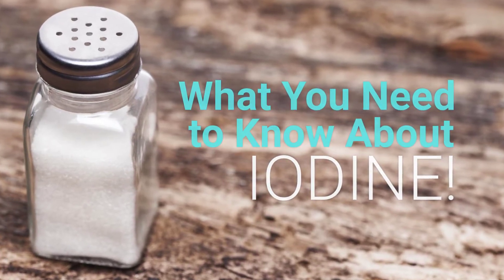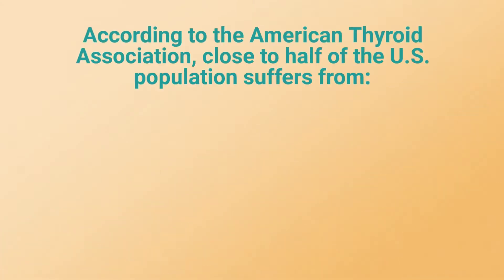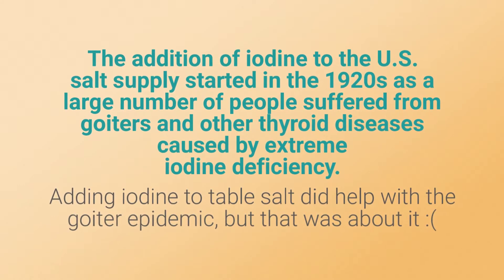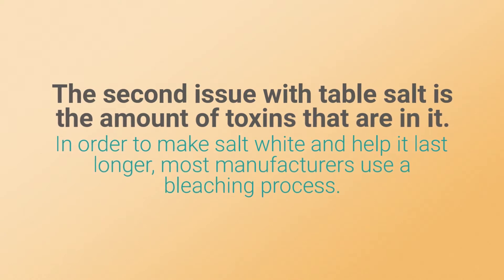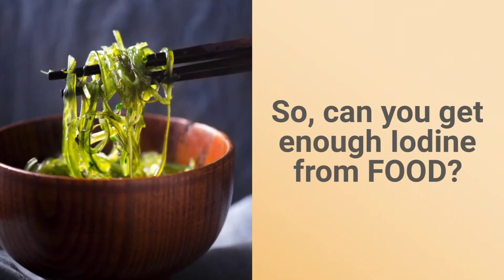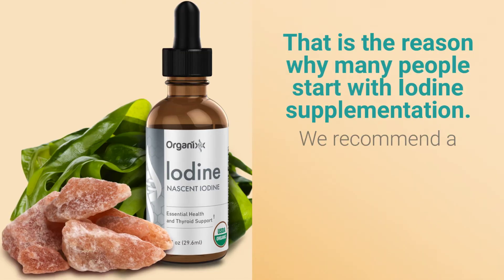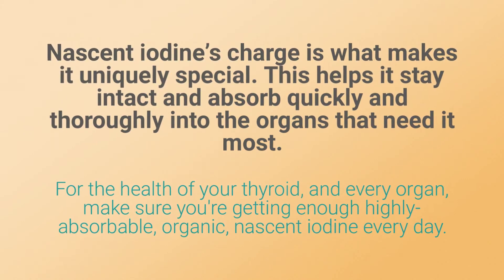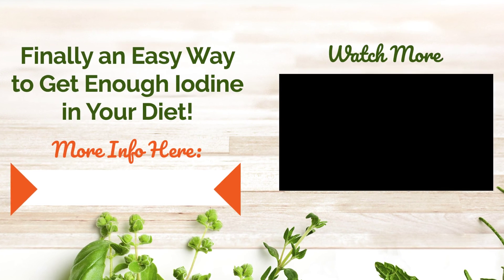What You Need to Know About IODINE | Iodine Facts | Spotlight Health Topic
Did you know iodine is absolutely essential to every function in your body? Boost sluggish metabolism, energy, and focus with 100% organic, nascent liquid iodine.

Join Organixx as we go over iodine 101… (And why your diet may already be lacking this essential element.)

Find out what iodine produces in your body and why you may be lacking iodine in your diet… even though it’s a key element in table salt!

Iodine deficiency afflicts millions of people, yet doctors rarely test for it.

Just 3 drops of Organixx Iodine is all you need to boost your iodine levels.

Recognize how much iodine you should be putting in your diet, plus the recommended daily intake of iodine for pregnant women.

Unearth the dangers of using too much table salt… (And the type of table salt you should be putting on your shelf.)

Nascent iodine is a perfect way to supplement the missing nutrients your body needs. After you watch this holistic health lesson, click this link to learn more about this amazing natural supplement that supports immune function, thyroid function, and much more

About Organixx - Who are we?
Here at Organixx (formerly known as Epigenetic Labs) we are committed to helping you live a long and healthy natural life. Our top nutritional supplements are based on extensive research, led by one of the most credentialed doctors and formulators alive today, Dr. Daniel Nuzum.

Subscribe to our YouTube Channel to watch weekly videos that’ll explain more about how your body works, what are the best whole food supplements, how to know which supplements to choose, simple & healthy recipes to make at home, and much more.